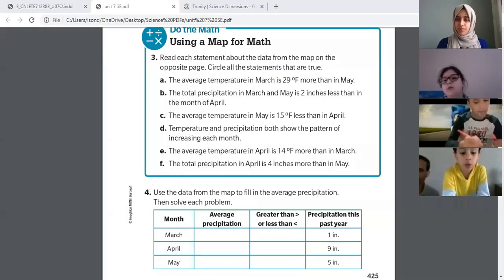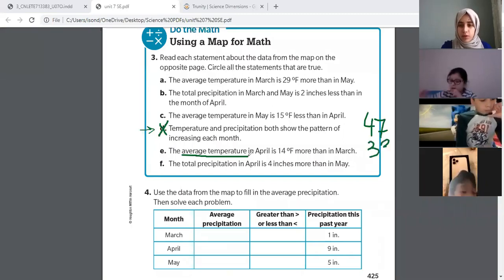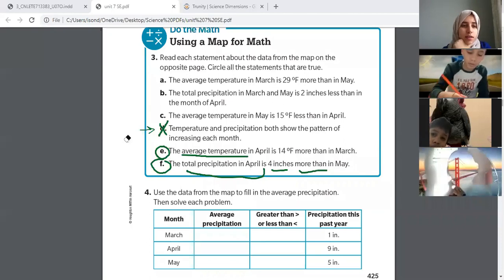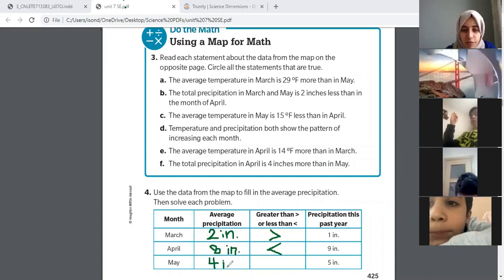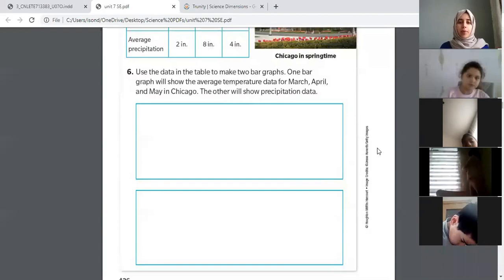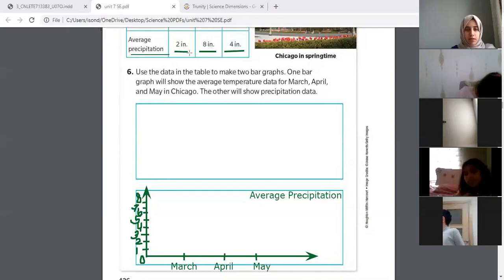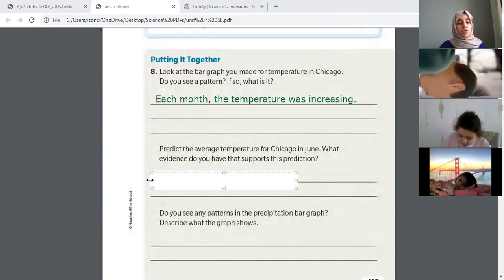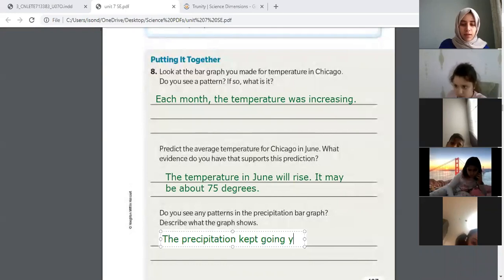Grade 3 - Science Lesson - How Can We Predict Weather-Exploration 1 Part 2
Grade3 - American Section
Grade 3 - Science Lesson - How Can We Predict Weather-Exploration1 Part 2